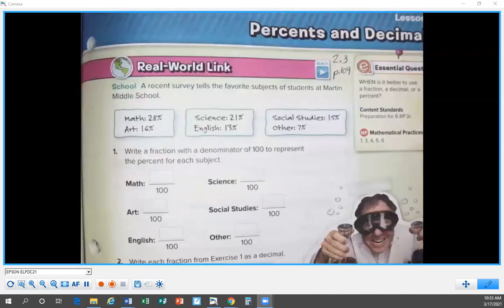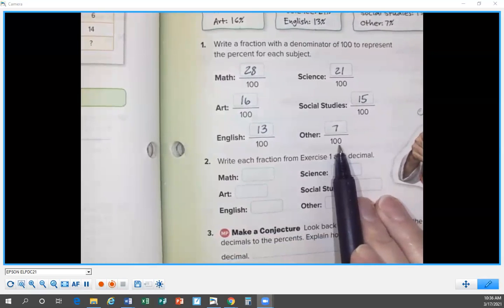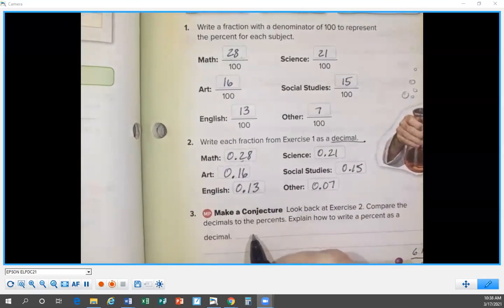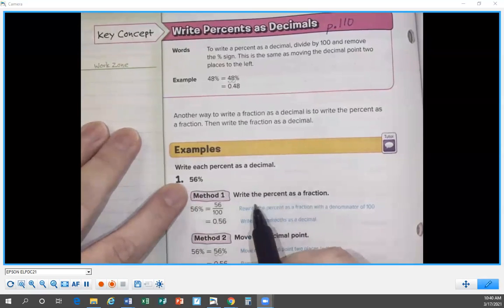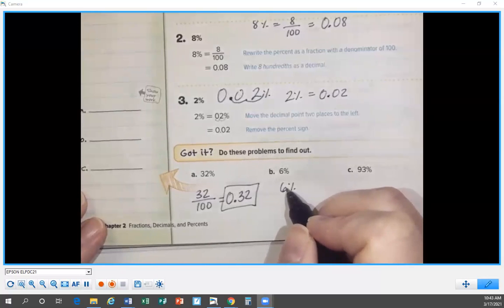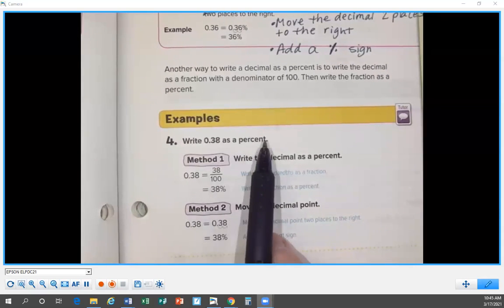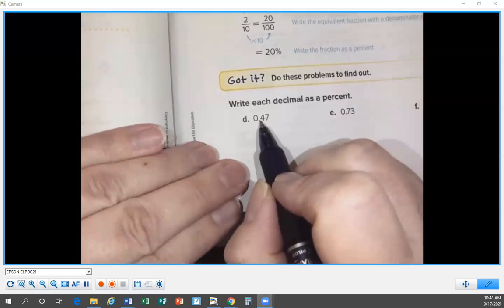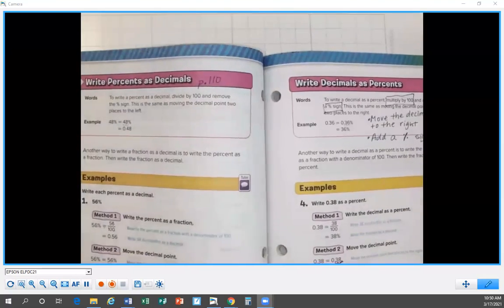Math 6: 2.3 Percents and Decimals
Convert from percents to decimals
Convert from decimals to percents